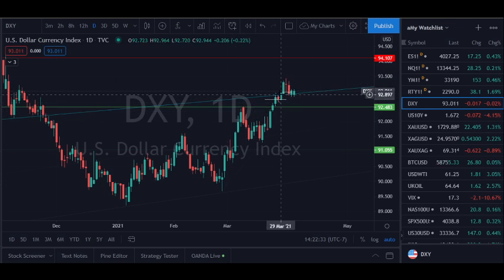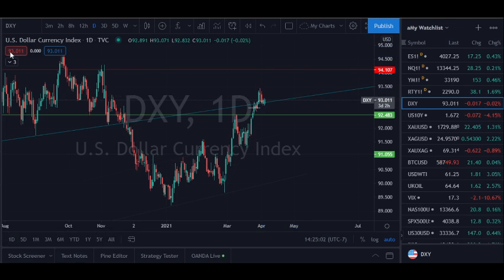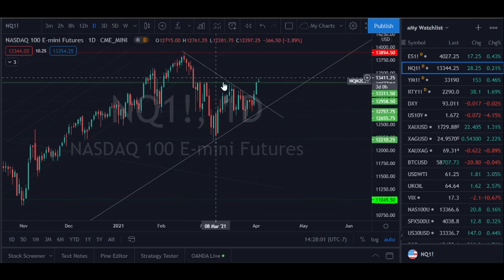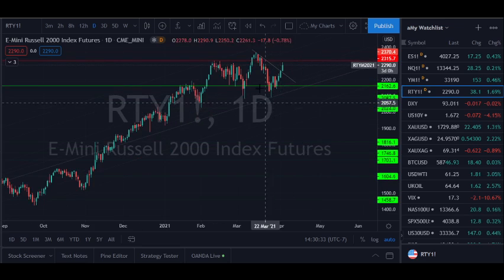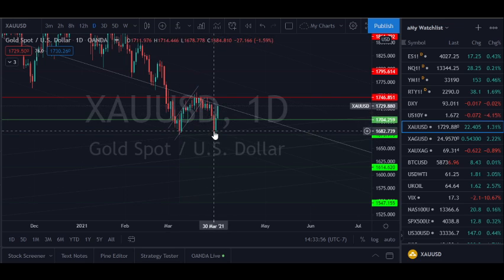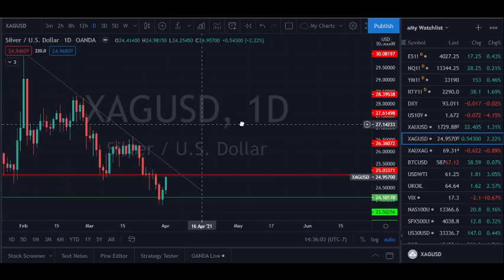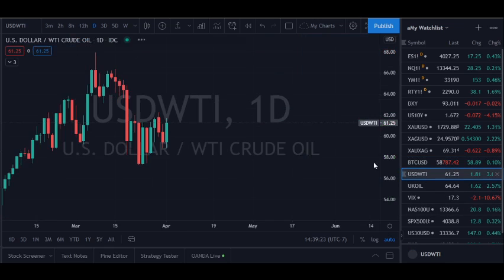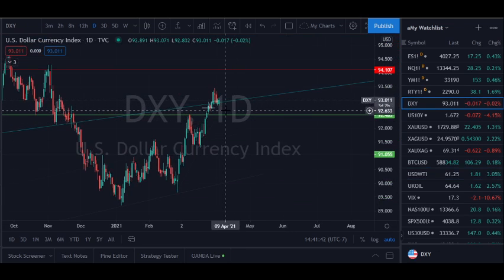Weekly Market Wrap: March 29-April 2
In this video we take a look at the DXY, Equity Markets, Yields, Gold, Silver, Bitcoin, and Oil, and analyze what is happening with the price action as well as what opportunities await for next week.

Be sure to like & subscibe!